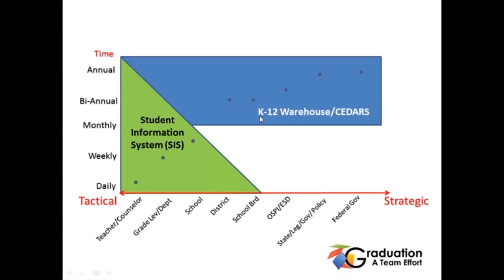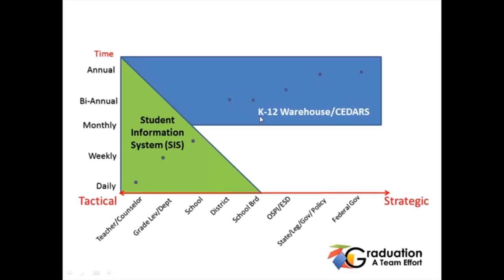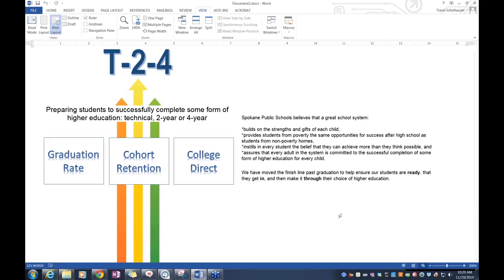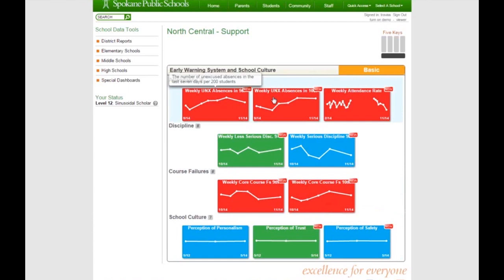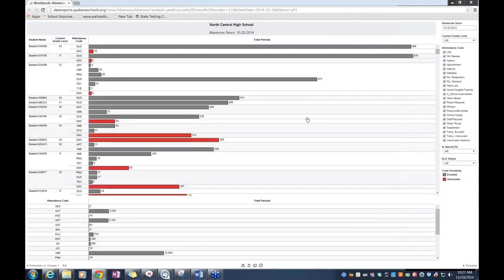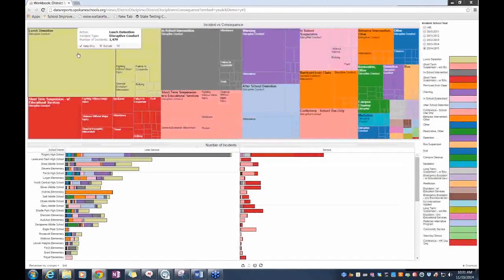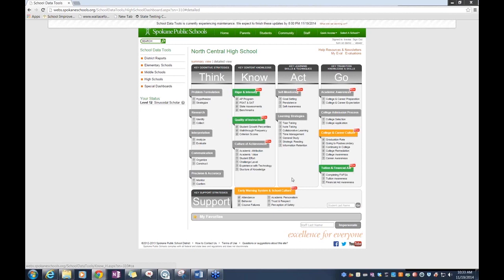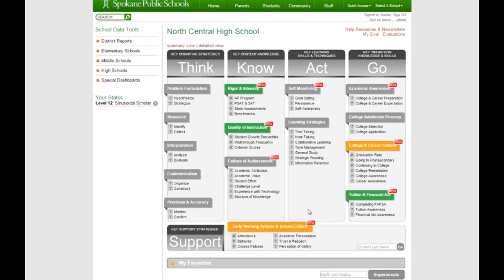November Dropout Prevention Webinar: Early Warning and Intervention Systems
Dropout Early Warning and Intervention Systems

November 19, 2014 Agenda

CEDARS vs. District information systems: When and where data is relevant - from student level response to state level assessment.
Tim Stensager, OSPI

How Spokane is visualizing and using data to better respond to students at risk.
Travis Schulhauser, Spokane Public Schools

A monthly series of webinars targeted to Washington school districts on dropout prevention, intervention, and reengagement.